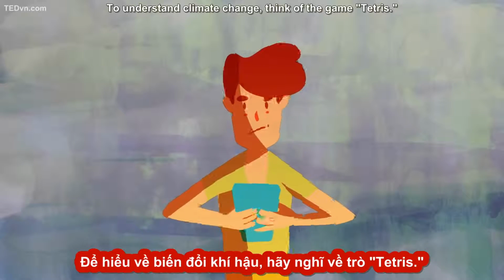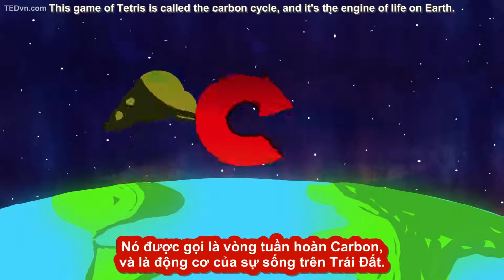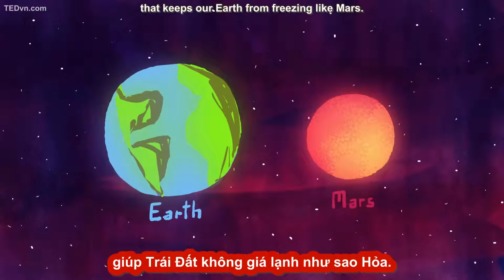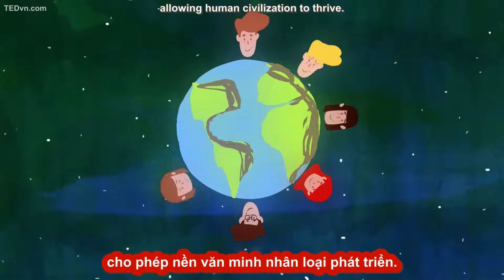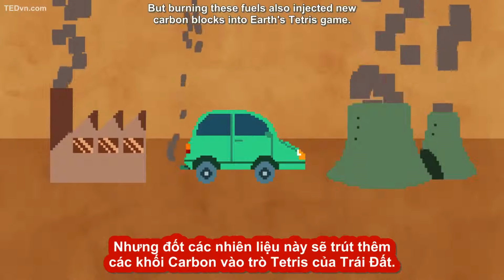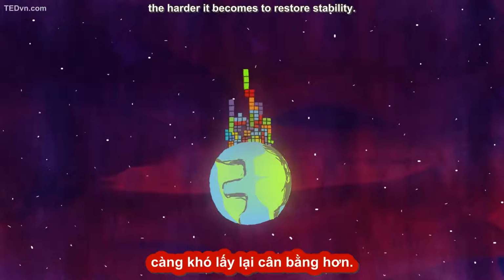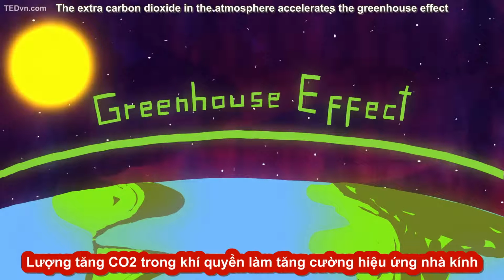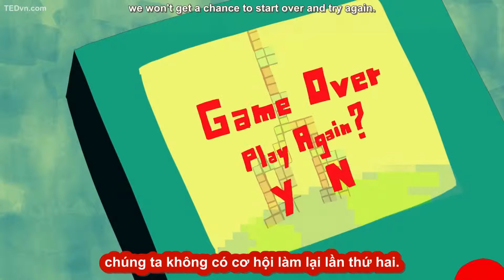TED Ed Vietsub Trò chơi khí hậu của Trái Đất Joss Fong